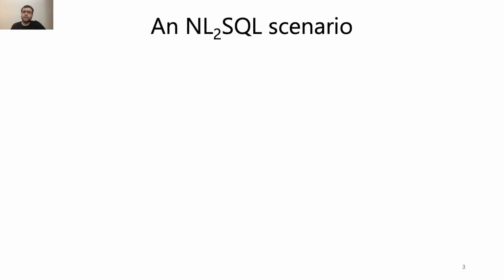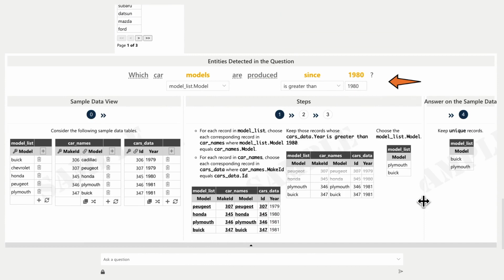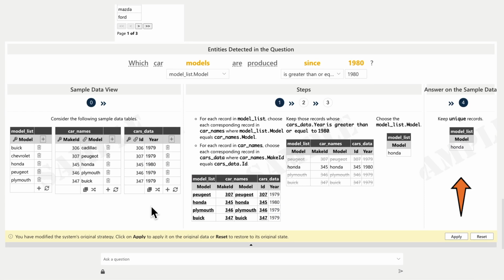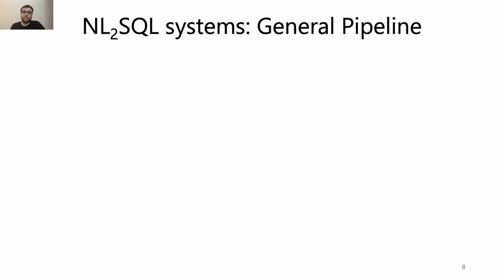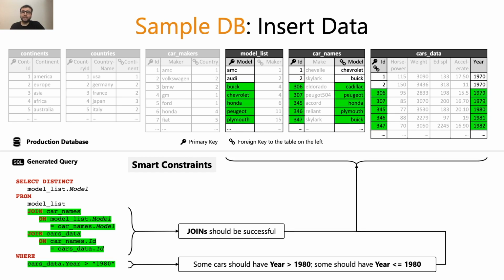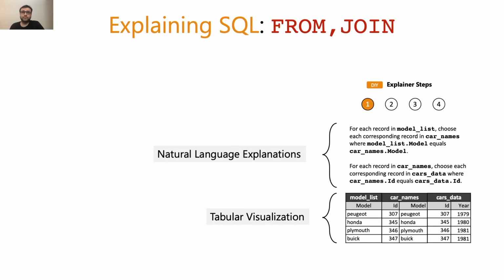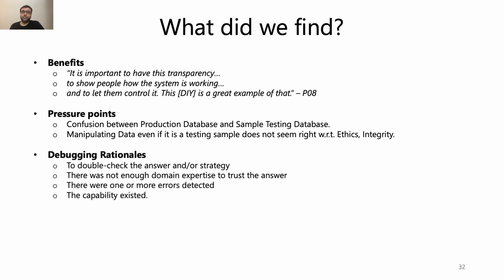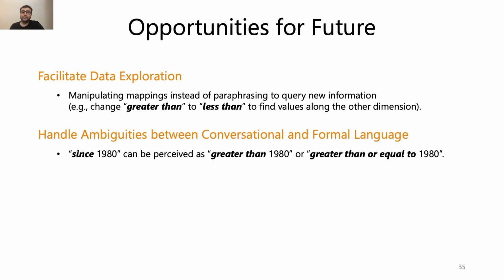DIY: Helping People Assess the Correctness of Natural Language to SQL Systems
Arpit Narechania, Adam Fourney, Bongshin Lee, Gonzalo Ramos

26th ACM International Conference on Intelligent User Interfaces (IUI '21)
Session: Textual & Natural Language Interfaces

Abstract
Designing natural language interfaces for querying databases remains an important goal pursued by researchers in natural language processing, databases, and HCI. These systems receive natural language as input, translate it into a formal database query, and execute the query to compute a result. Because the responses from these systems are not always correct, it is important to provide people with mechanisms to assess the correctness of the generated query and computed result. However, this assessment can be challenging for people who lack expertise in query languages. We present Debug-It-Yourself (DIY), an interactive technique that enables users to assess the responses from a state-of-the-art natural language to SQL (NL2SQL) system for correctness and, if possible, fix errors. DIY provides users with a sandbox where they can interact with (1) the mappings between the question and the generated query, (2) a small-but-relevant subset of the underlying database, and (3) a multi-modal explanation of the generated query. End-users can then employ a back-of-the-envelope calculation debugging strategy to evaluate the system’s response. Through an exploratory study with 12 users, we investigate how DIY helps users assess the correctness of the system’s answers and detect & fix errors. Our observations reveal the benefits of DIY while providing insights about end-user debugging strategies and underscore opportunities for further improving the user experience.